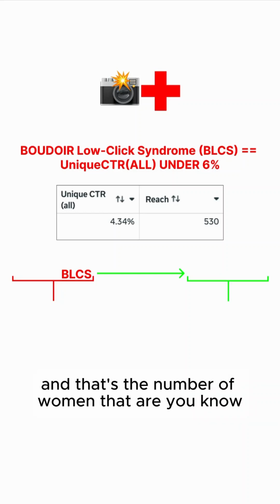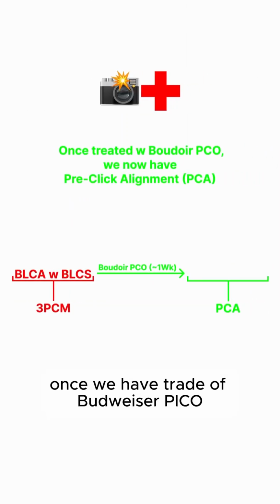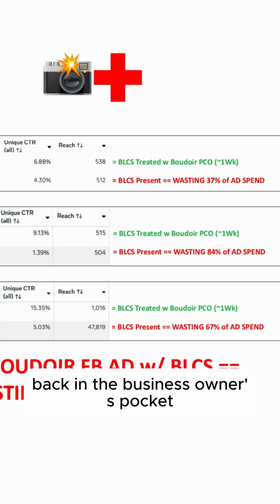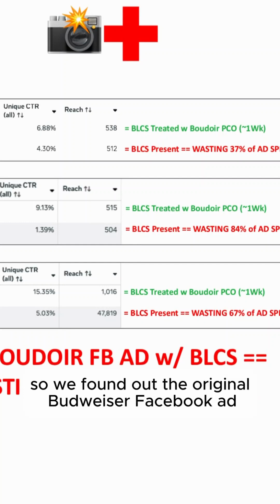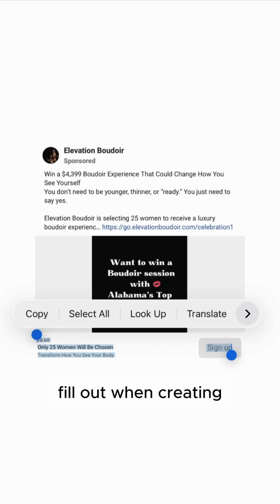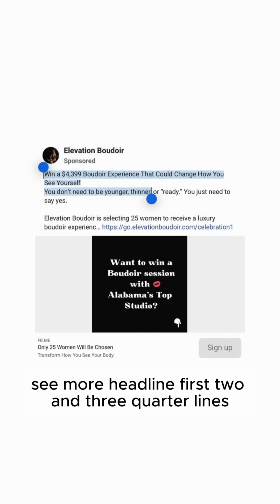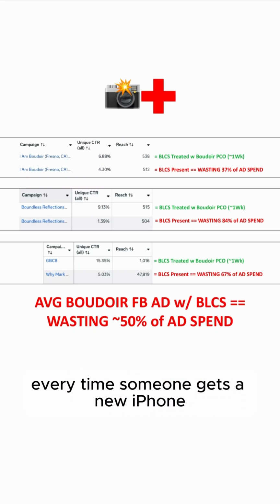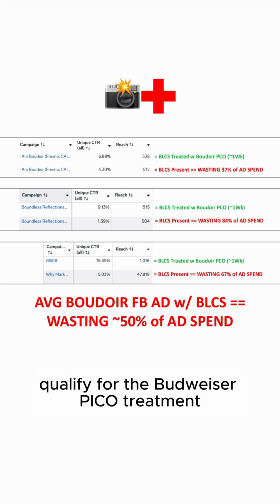How Boudoir Pre-Click Optimization Finds The Exact Mistake Causing The Low Click Rate